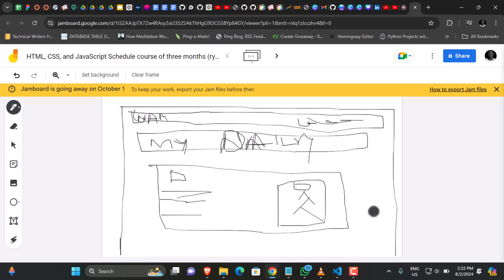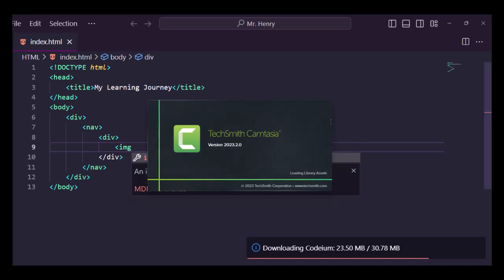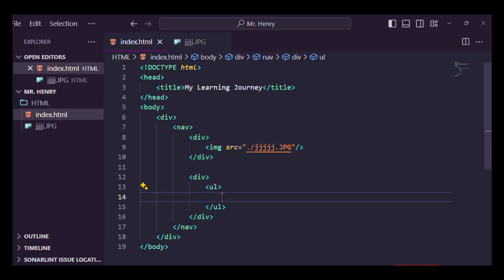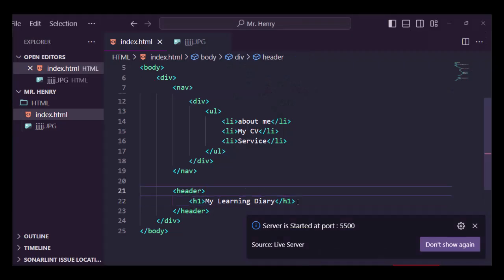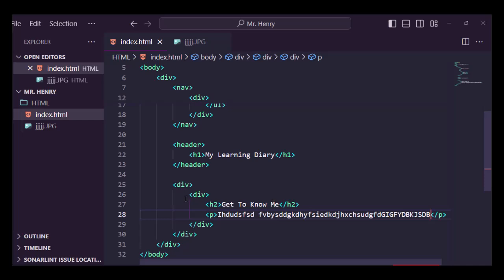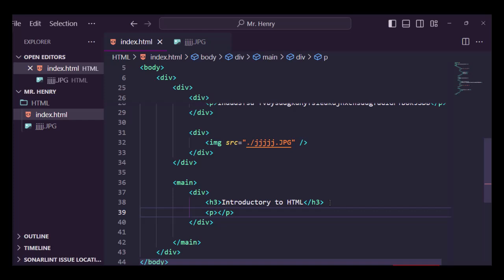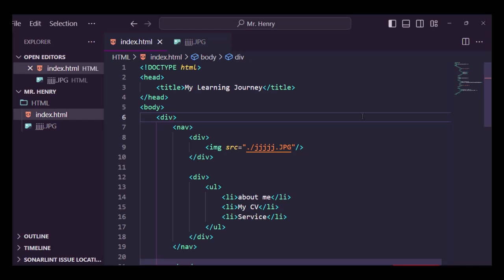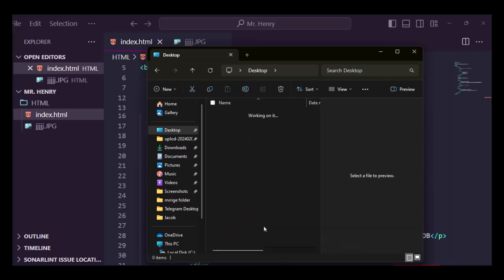HTML | HTML Tags | Get Ahead in Web Design by Mastering HTML Tags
HTML Tags That Will Instantly Improve Your Websites! Whether you're a beginner or a seasoned web developer, mastering the right HTML tags is crucial to optimizing your website's performance and user experience.

In this video, we'll dive into the most powerful HTML tags that can enhance your site’s layout, boost SEO, and streamline your coding process. You’ll discover tips and tricks that professional developers use to make their websites stand out.

Don't miss out on this essential guide to taking your web design skills to the next level.